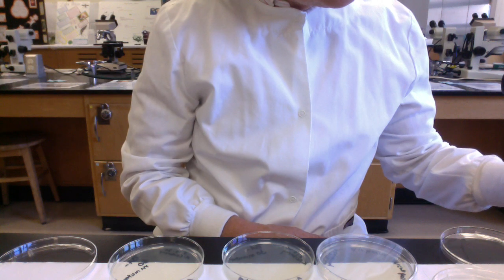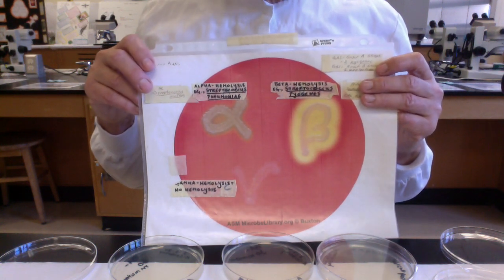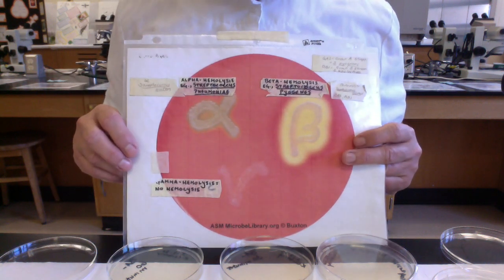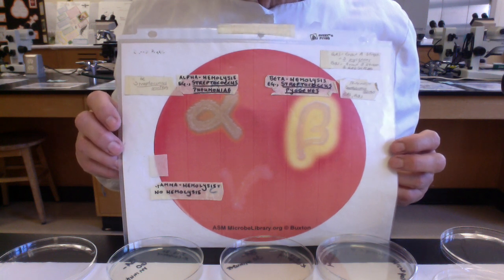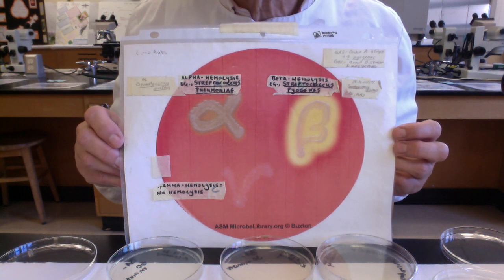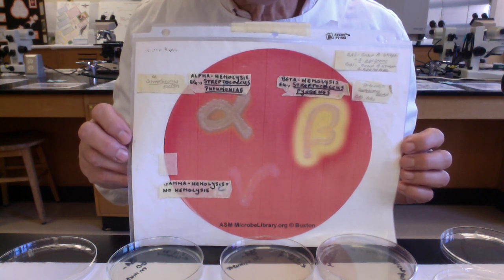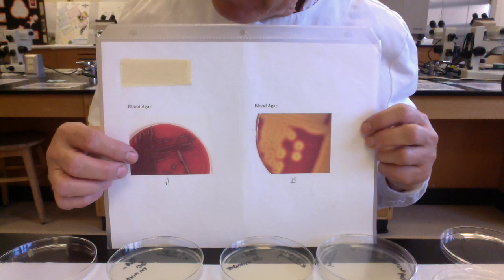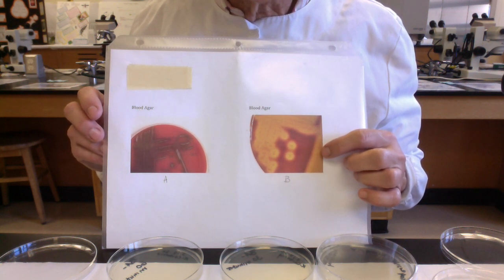Lab Blood agar movie 3 13 2020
Lab Ch 10 Blood agar 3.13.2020